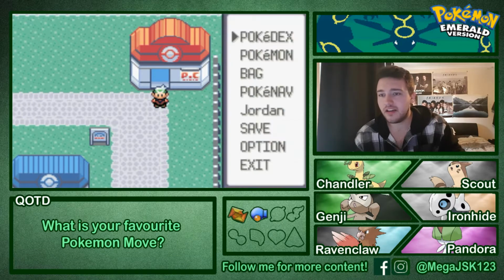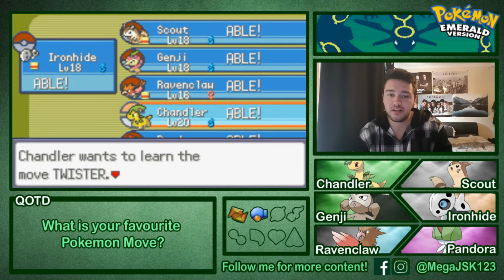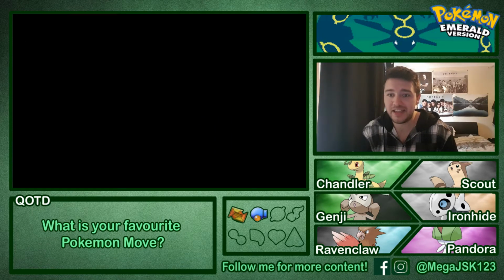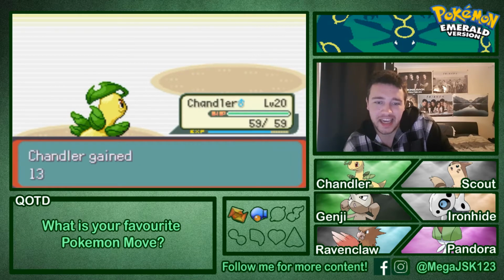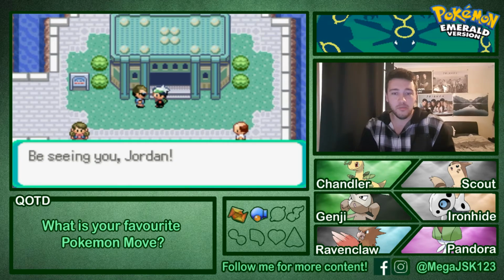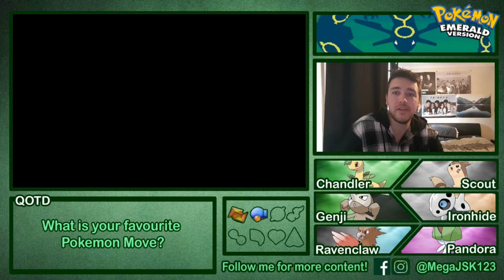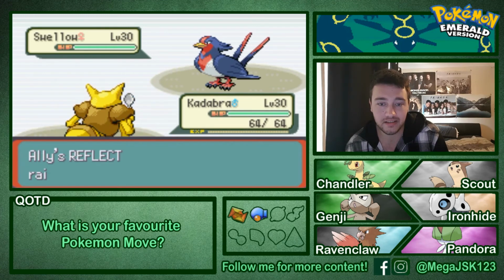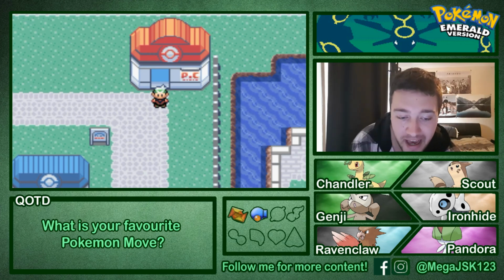"SO MANY TM'S!" Pokemon Emerald Randomized Nuzlocke - Episode 06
"Wait... They can do that?"

To anyone that doesn't know what a Nuzlocke is, it's basically a way to make a Pokemon playthrough a little tougher, but also a whole lot more fun!

Here are the basic Nuzlocke Rules:
1. If a Pokemon Faints, it's considered Dead, and must be boxed/released.
2. You're only allowed to catch the first Pokemon you encounter in a route/area, if you fail to catch the Pokemon, you miss out.
3. There’s 2 Exceptions to the previous rule, DUPES Clause / SPECIES Clause, which basically means if the first encounter is a Pokemon you've already caught (or in the same evolution line) you're allowed to try again until you encounter a new Pokemon.
4. You must Nickname every Pokemon to create stronger bonds.
5. Nuzlocke starts once you obtain Pokeballs, after that, If you lose a battle... GAME OVER!

Here's a few extra things worth noting:
 - Wild Pokemon have been randomized based on strength.
(e.g. Early Areas have Basic Pokemon, and Late Game Areas have Fully Evolved Pokemon)
 - Every trainer has a Type Based Team; All Gyms will specialize in a specific type as well.
- All Items and TM's are randomized (Except for Key Items and HM's)

And one last important thing to mention:
- For this first Let’s Play on the Channel, The entire Nuzlocke will be Pre-Recorded! Apologies if that annoys you.
Don't worry though, I plan on doing more in the future if you guys enjoy this one, and I can possibly do those different...
But for this first lets play, pre-recording the whole thing was more beneficial for me at the moment.

Thankyou to everyone watching, I really appreciate it!
Have a great day, Cheers! :)